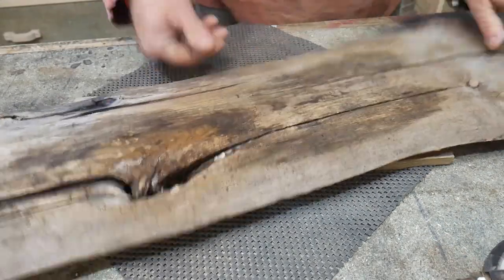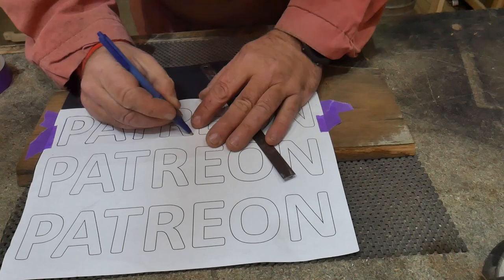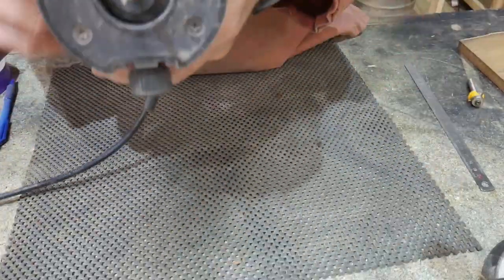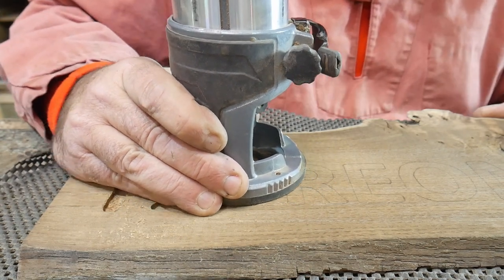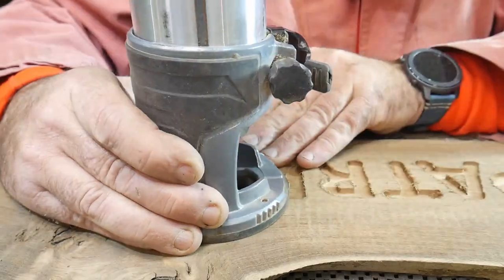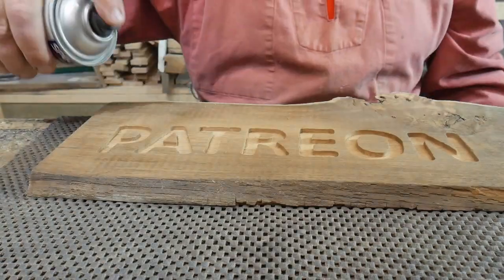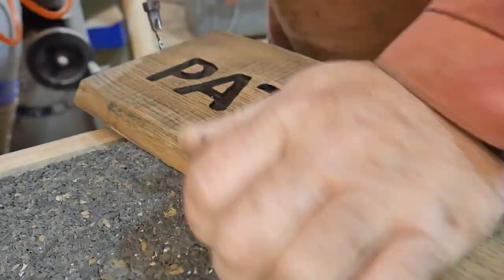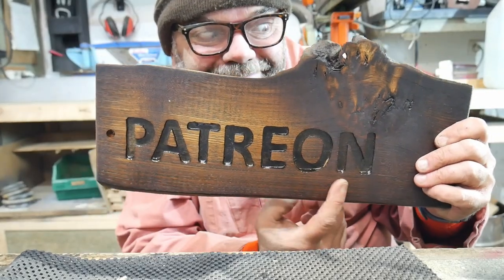KATSU Palm Router and a Wooden PATREON Sign NO JIG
Katsu or other budget Chinese palm routers are ideal for making wooden signs. Here I show you how to router a wooden house sign by hand with no jigs...

You can buy a Cheap KATSU Palm Router as in this video by clicking on the I was surprised by how heavy this little beast was for its size, and despite that how quiet. It starts up on the slowest speed with a quiet whine and as you increase the speed ramps up smoothly like a turbojet engine, but even at a top whack, it is quieter than any of my other power tools. Obviously, it gets a bit noisier when a hefty bit is chopping away at hard wood.

If you would prefer the Makita RT0701C 1-1/4 HP Compact Router which the Katsu is copied here is a link for it